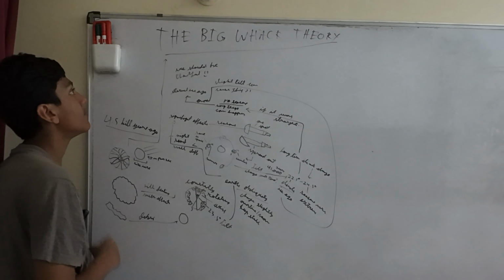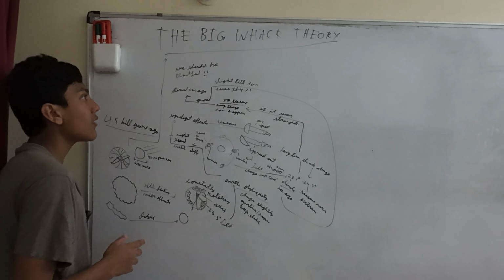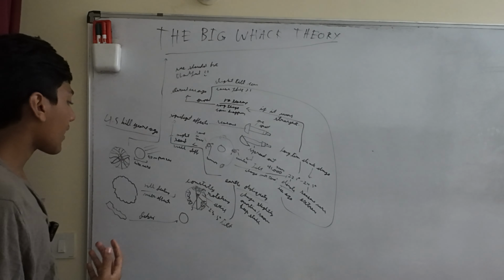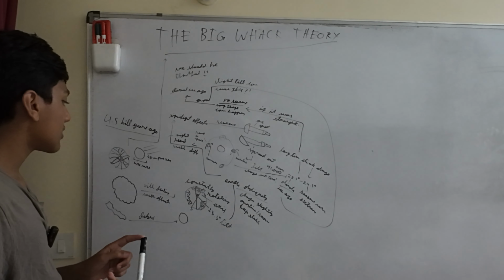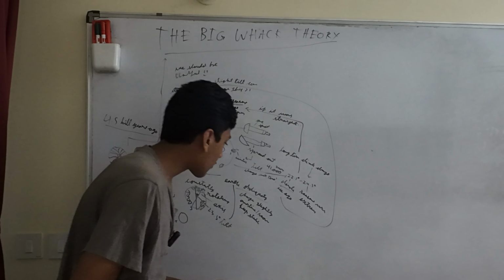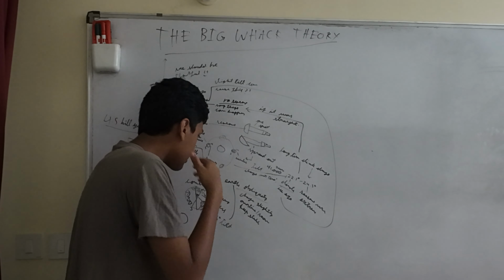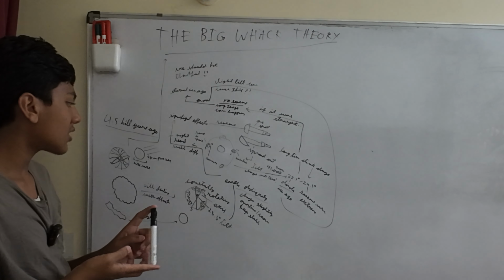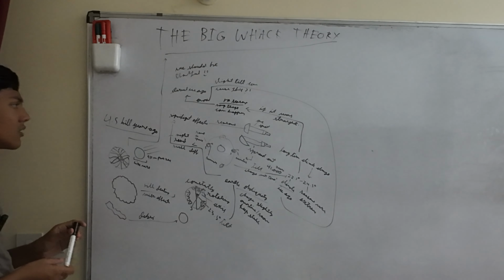The Big Whack Theory: How the Moon Was Born 🌙💥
🌍💥 The Big Whack Theory is one of the most fascinating ideas in space science! It explains how our Moon was formed billions of years ago when a Mars-sized planet crashed into the early Earth.

In this video, we’ll explore:

What the Big Whack Theory is

How a giant impact shaped Earth and the Moon

Why scientists believe this is the best explanation for the Moon’s origin

Fun facts about the Earth–Moon connection 🌙✨

Perfect for students, homeschoolers, and anyone curious about astronomy, this video makes a complex space theory simple and fun to understand.

 for more exciting science stories every week!